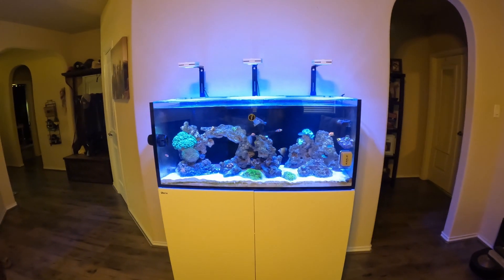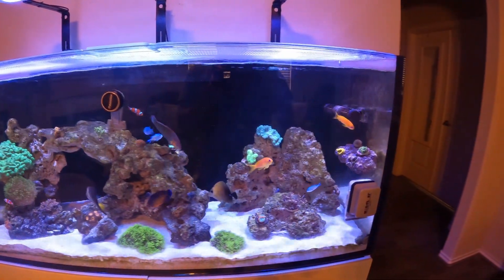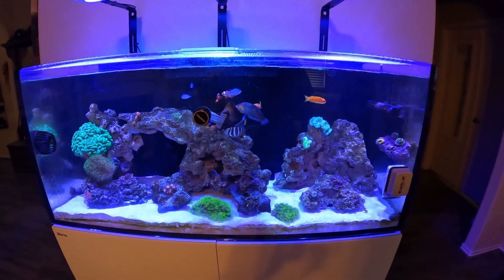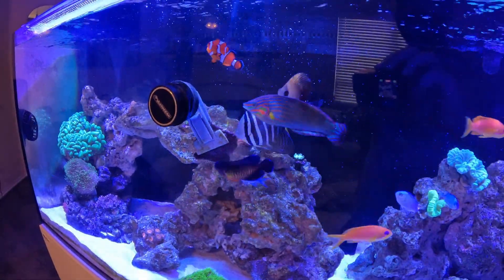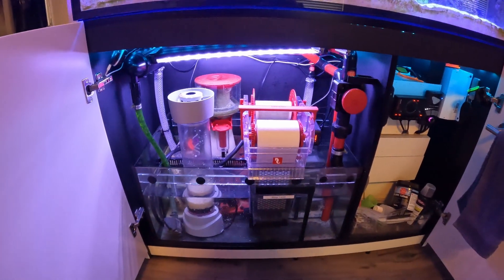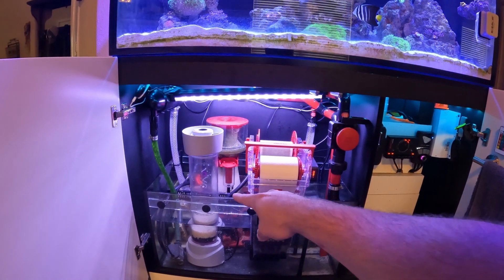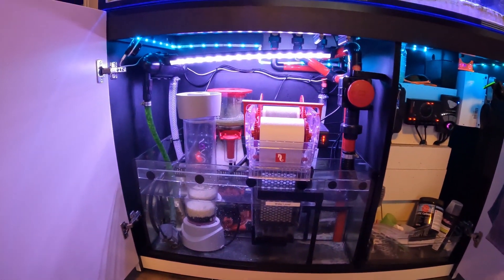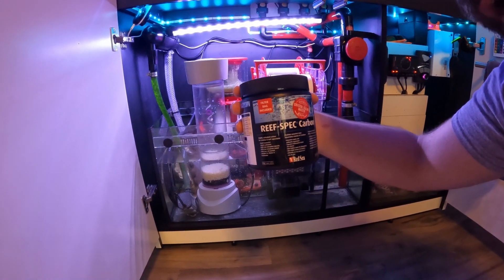RedSea Reefer 350 G2 Ep. 5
This is episode 5 of the series. We are going to AQUASHELLA and have added some new pets to the tank!!!

Coral and Fish food we use are linked below!

We did add some more new livestock to the tank so let me know what you think by commenting below or giving the video a thumbs up!

Sorry if my terminology is off I am still learning a lot through this hobby and journey.